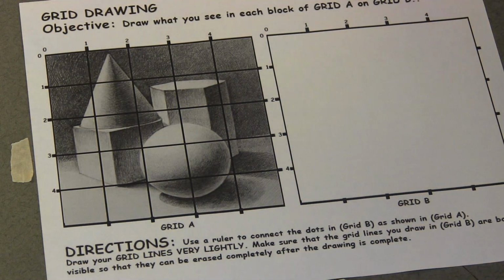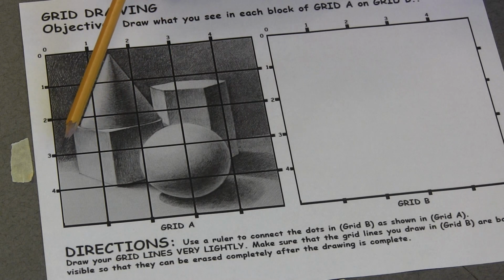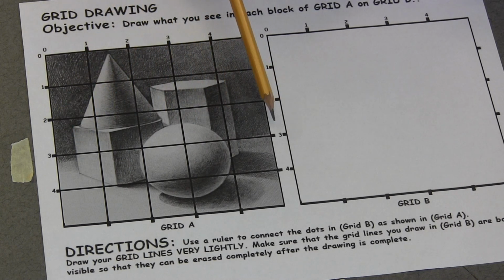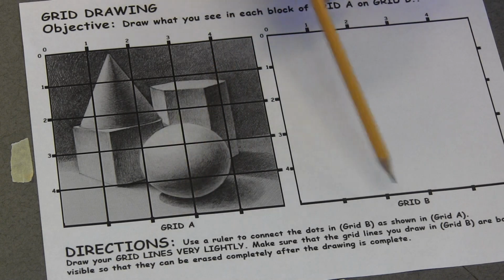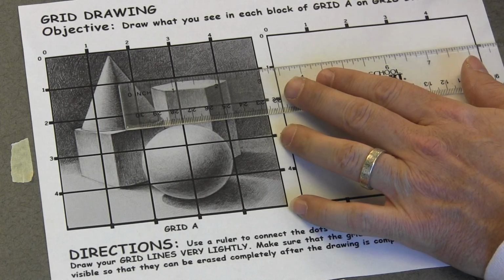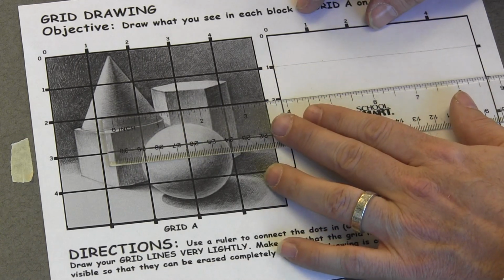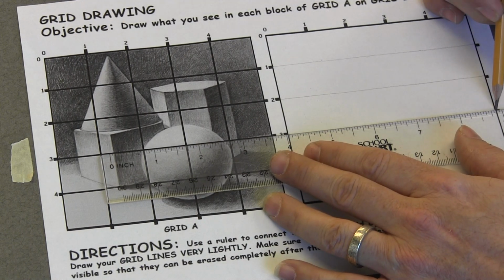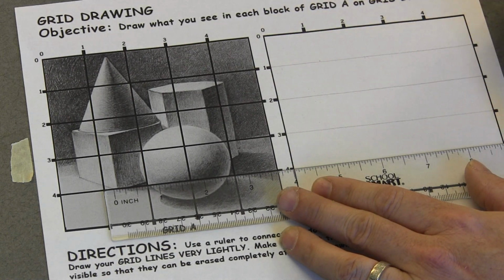Using a Grid to Create an Illustration